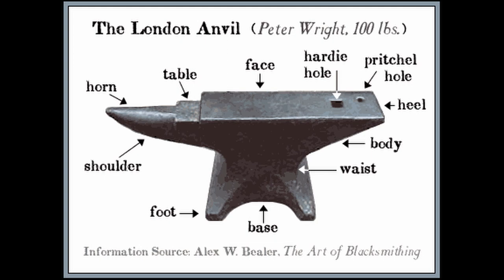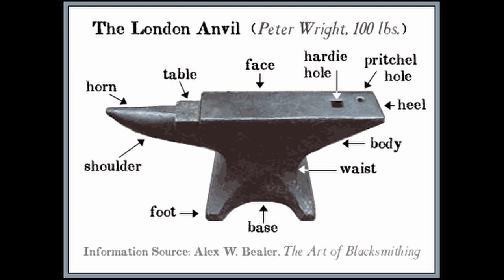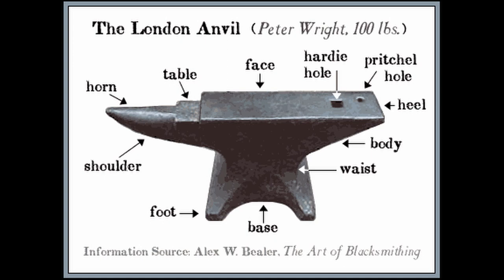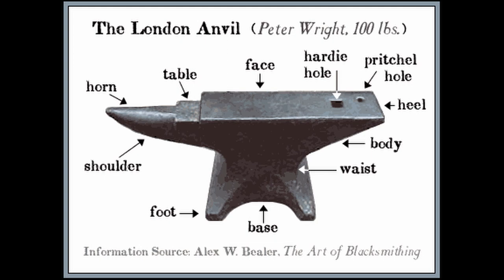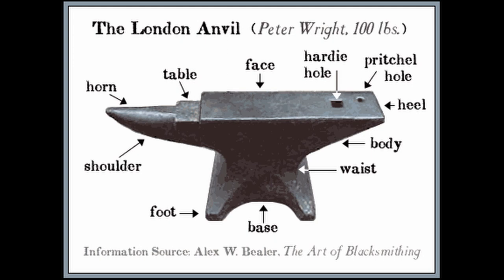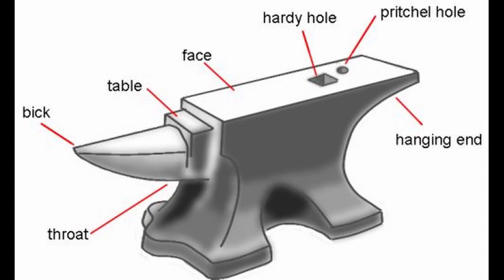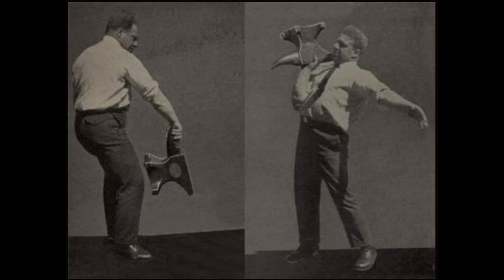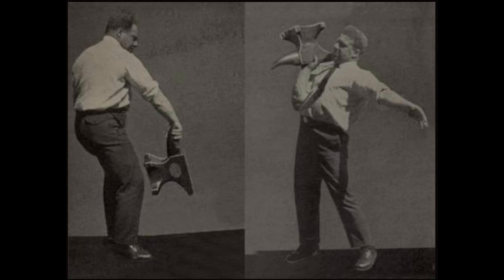TWIG123: George Jowett & Anvil Lifting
Regardless of how much lore is out there, I refuse to believe everything I'm told about the feats of the Oldtime Strongmen and will remain skeptical, whether others do or not.  The point is, you can depend on the fact that I will always shoot straight and if I see something is Bullshit, I will call it out.  After all, I'm the King of Pinch, brotherrrrr!